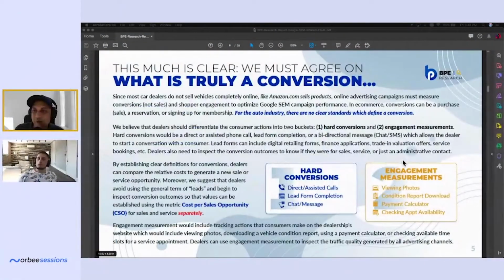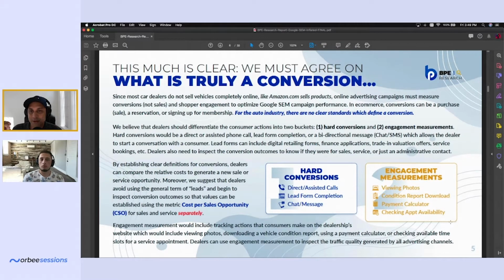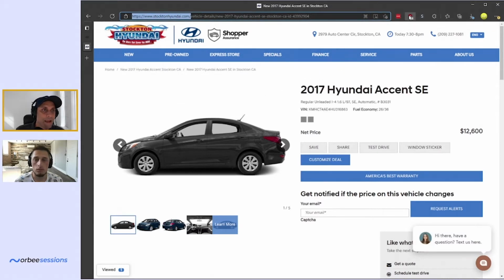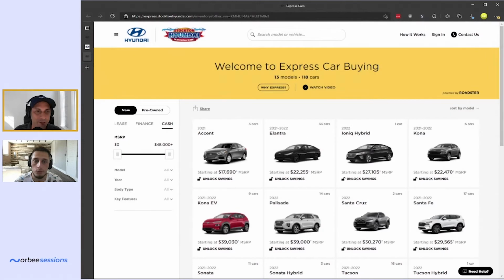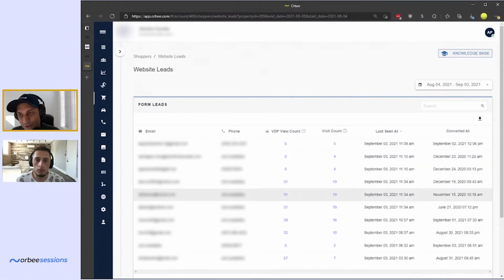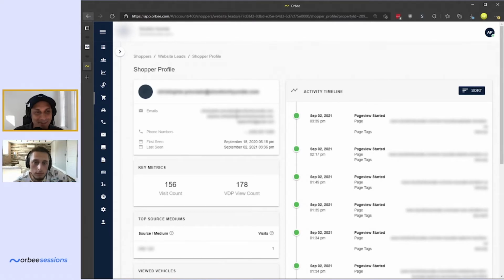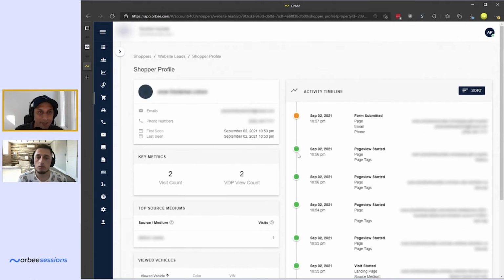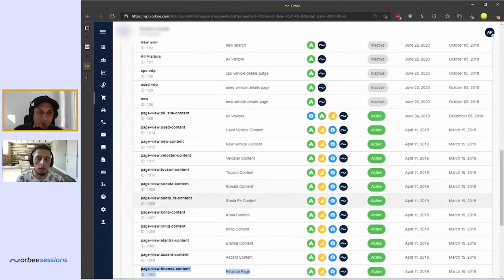Your Shoppers are Disapperaing | Orbee Sessions - Ep. 2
You may be tracking what your website visitors are doing on the main pages, but what about the visitors using your 3rd party widgets? In this episode of Orbee Sessions we dive into tracking visitors within widgets, iFrames, and subdomains. This is cruicial when trying to understand the entire journey of your shoppers.

About Orbee

Orbee is a marketing automation and analytics platform for the automotive industry. Our platform tracks the effectiveness of digital marketing campaigns from all vendors, builds accurate and actionable first-party profiles of your online shoppers, and personalizes your customer's online car buying experience.